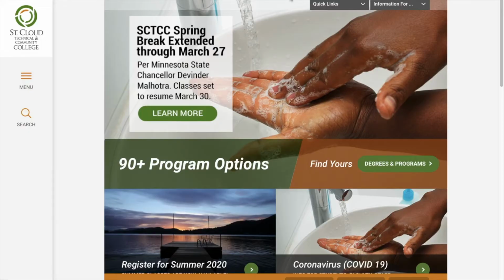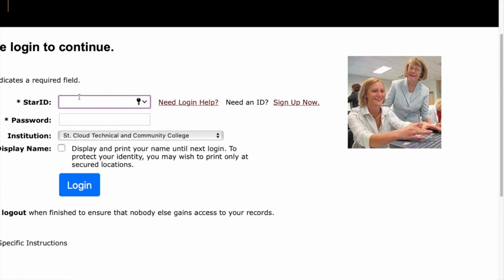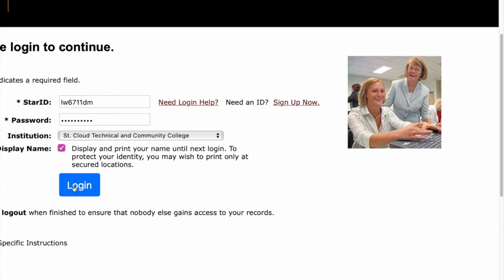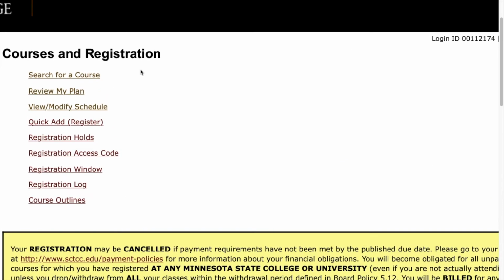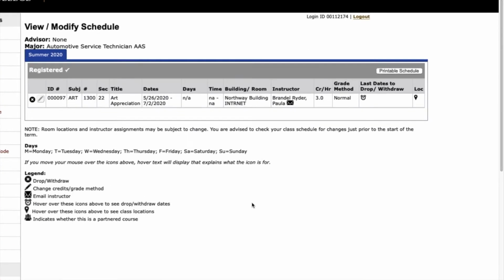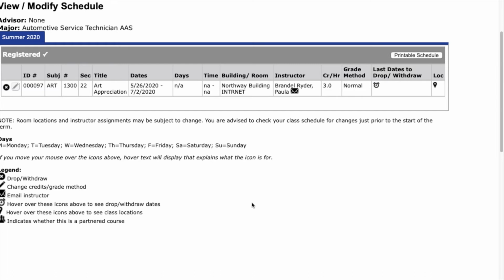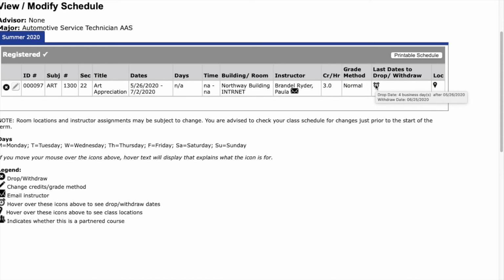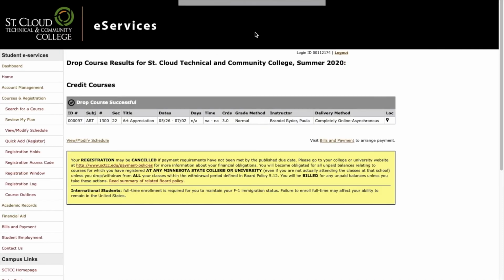SCTCC Drop or Withdraw Instructions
Step-by-step instructions on how to drop or withdraw.